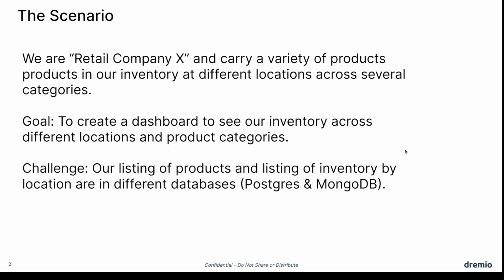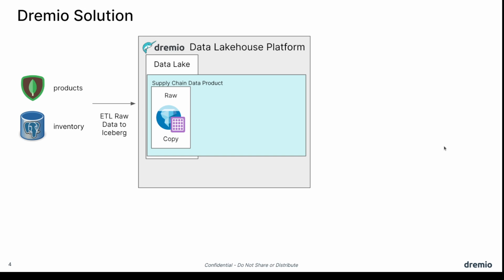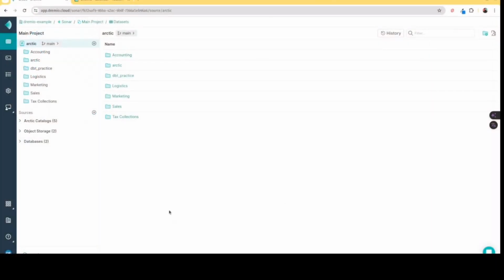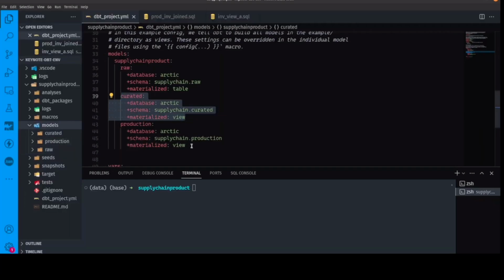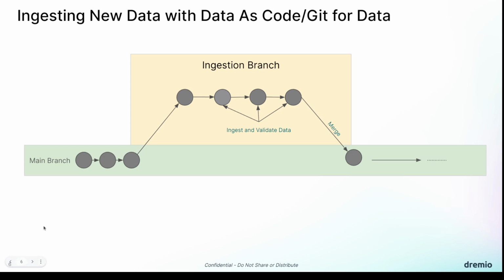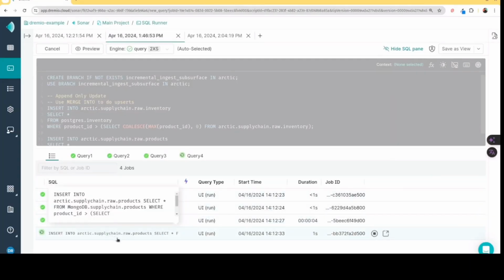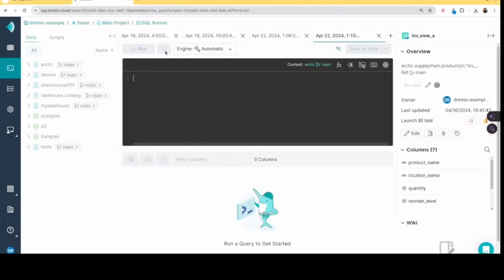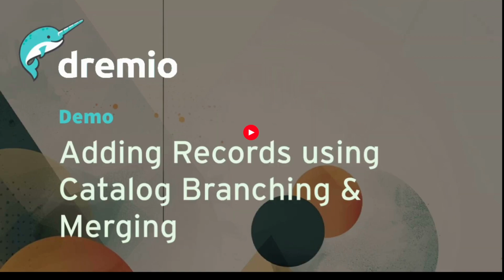Dremio Demo - Ingesting to Iceberg, Data Products, Data-as-Code, dbt integration, Reflections & BI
Join the db-dremio channel to get support from the community of dbt-dremio users